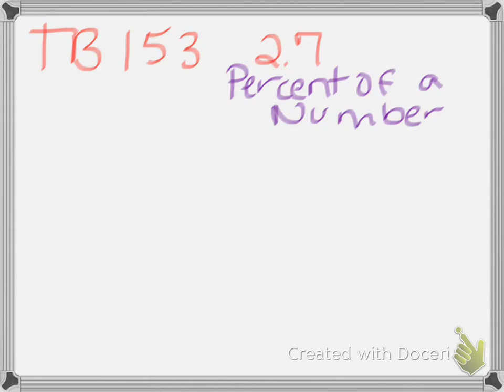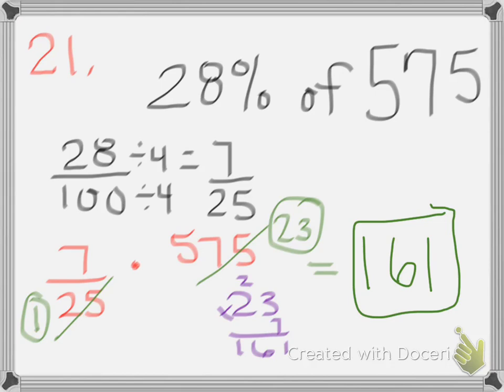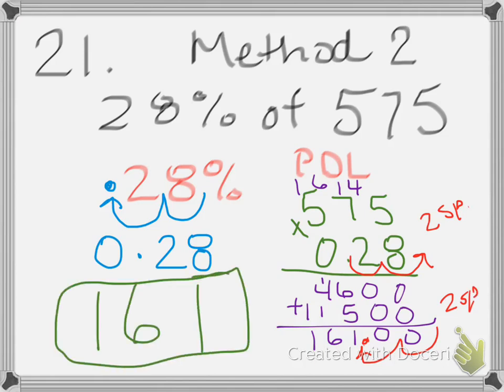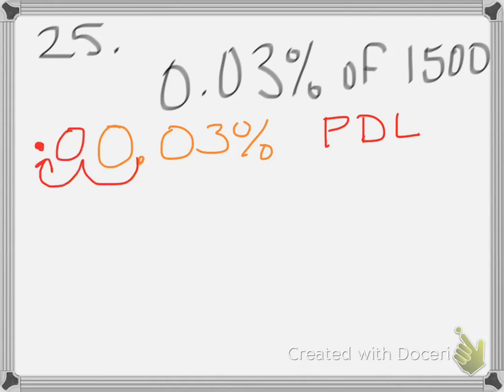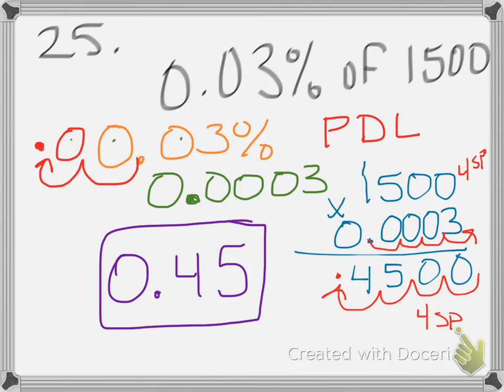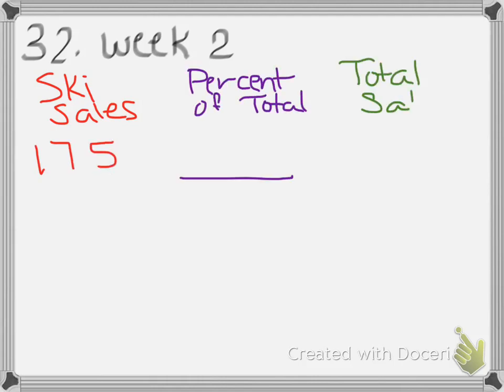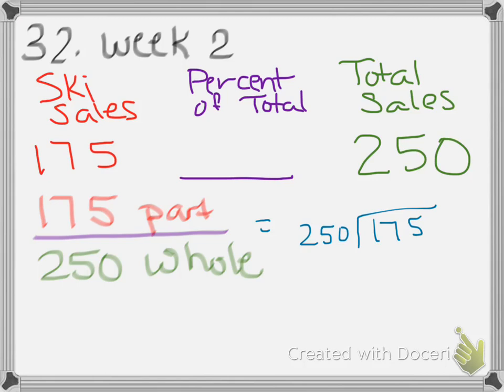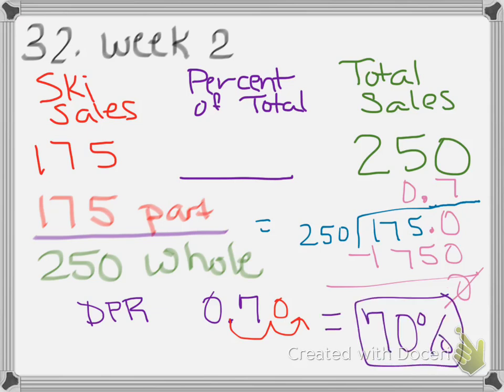2.7 Sample Problems TB 153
This video shows worked out solutions for 4 homework problems. This is optional but highly recommended because you are guaranteed to get at least 4 problems correct on your graded homework if you watch. Good luck!